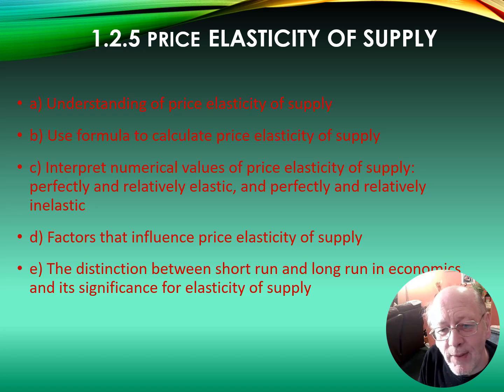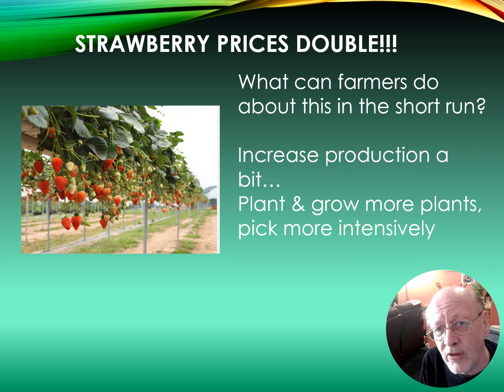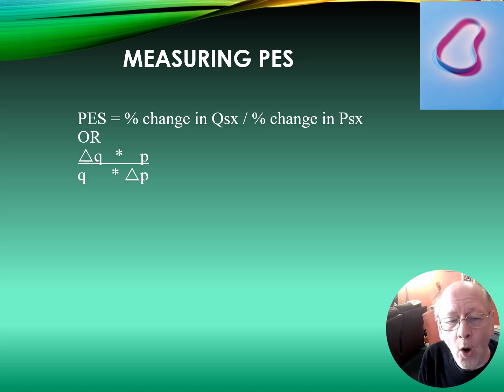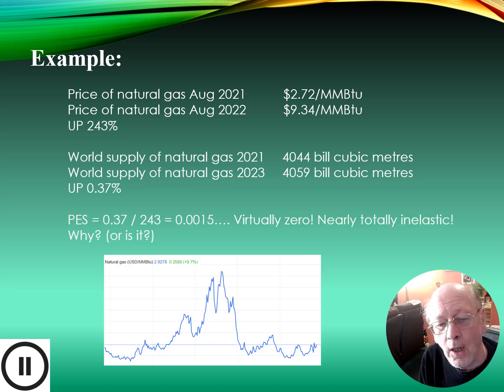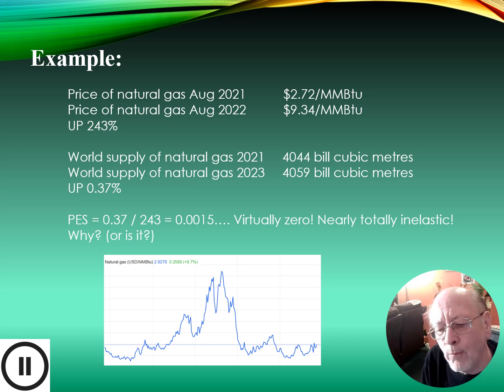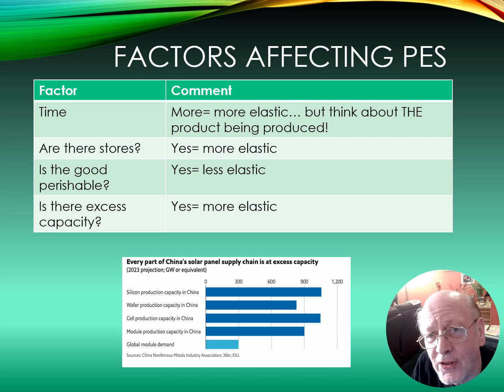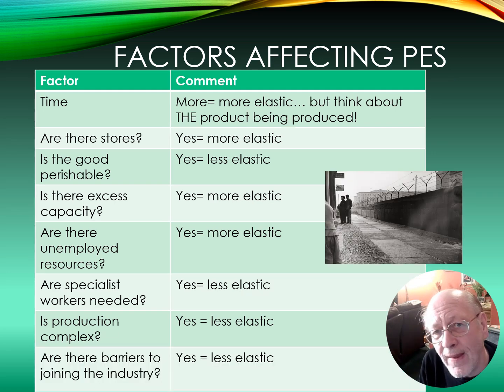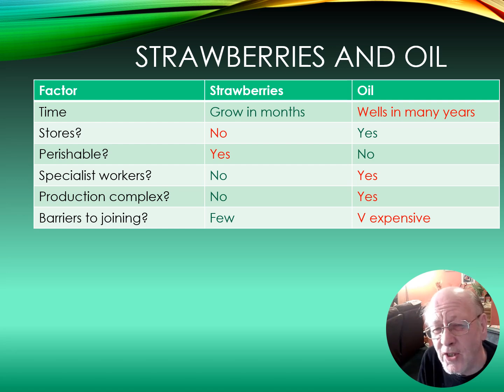A Level Economics: Price Elasticity of supply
Definition
Formulae
Interpretation of results
Immediate, short and long run PES
Diagrams
Worked example using natural gas
Factors affecting PES
Comparison between markets